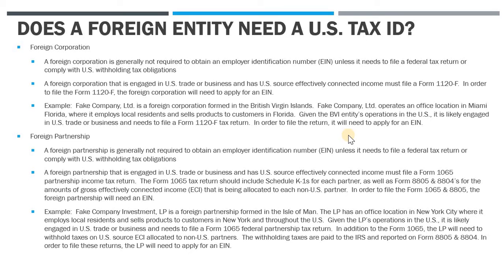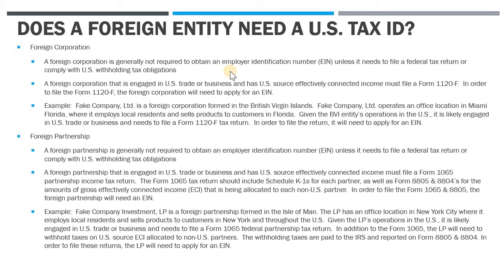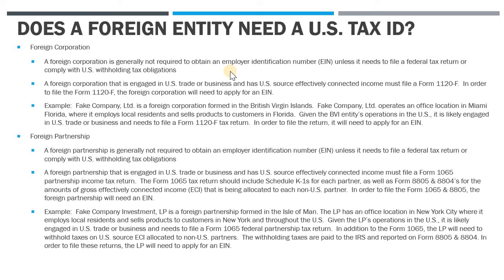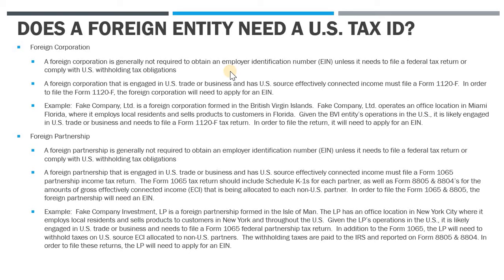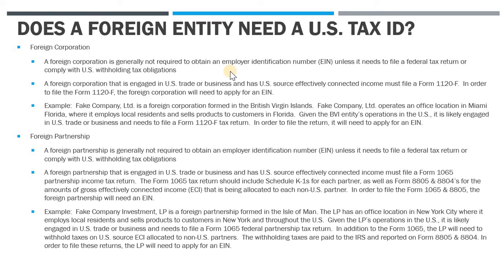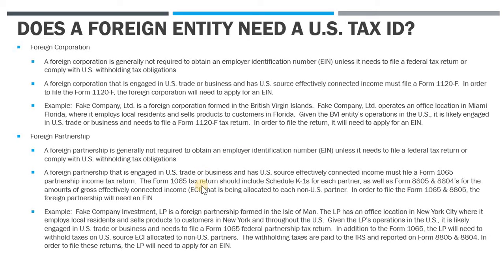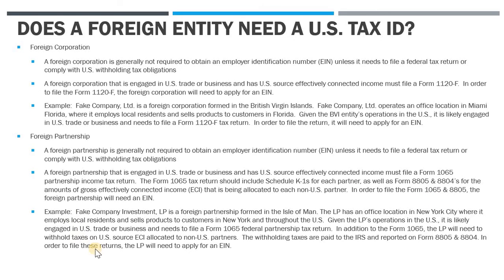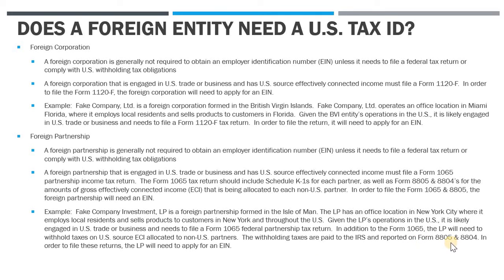Does a Foreign Company Need a U.S. Tax ID Number?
Generally, a foreign entity is under no obligation to obtain a U.S. EIN, nor is it obligated to file a U.S. tax return.

Under certain circumstances, however, the foreign company may need to apply for an EIN if it has to file a U.S. federal tax return.

In this video, I discuss some examples where a foreign entity will need to apply for an EIN because of U.S. tax filing obligations.